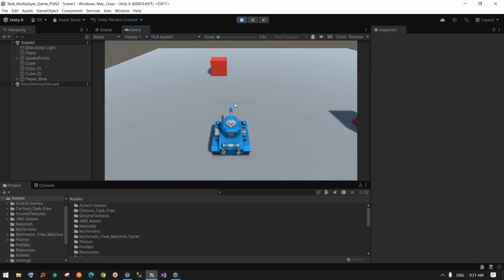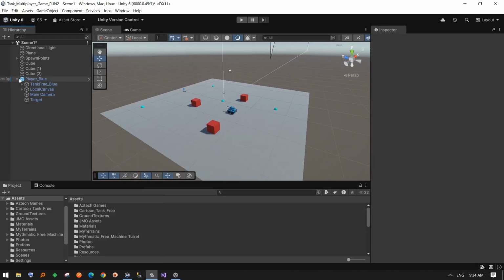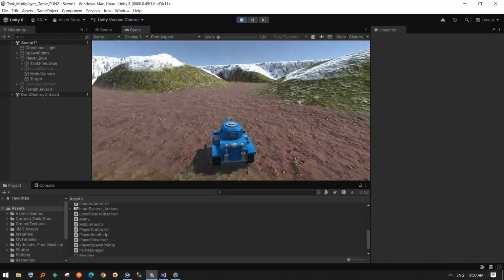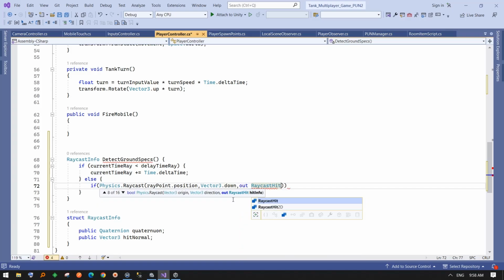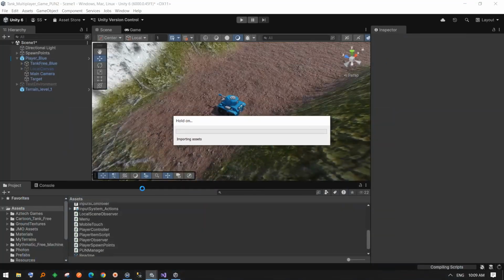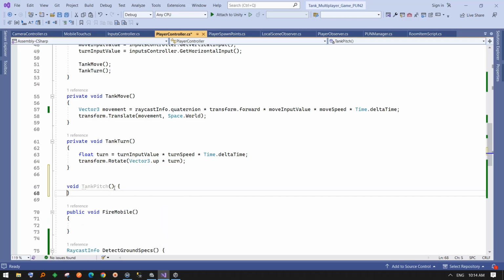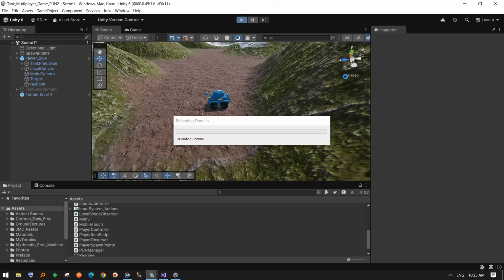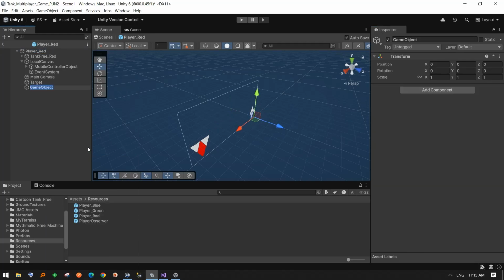Multiplayer Game with Photon PUN 2 Part 07 - Applying Physics to Player and Terrain Slope Detection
In this section, and following the previous section, we'll apply a Rigidbody to the player while still using the Translate method for movement. We'll also detect terrain slopes to give the player smooth and natural movement when moving across uneven ground